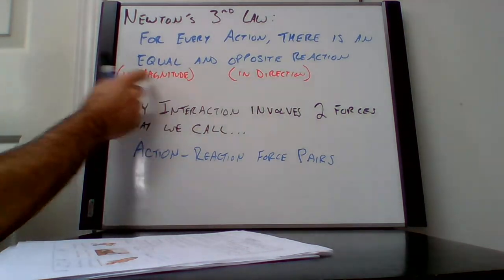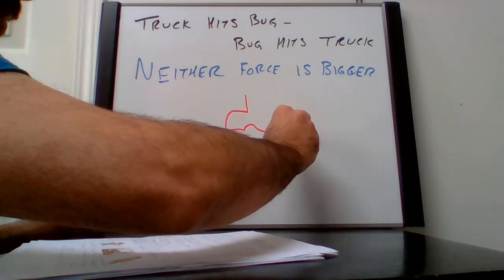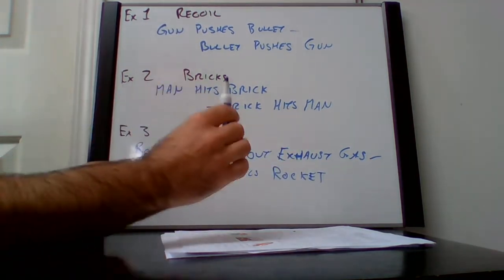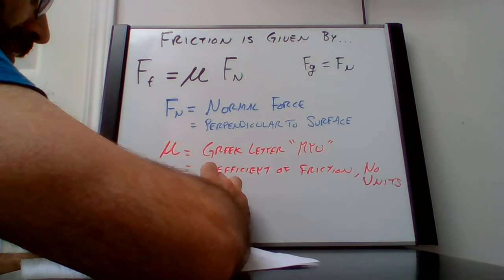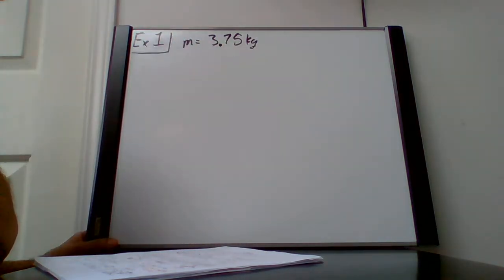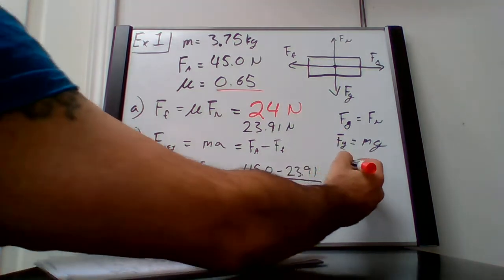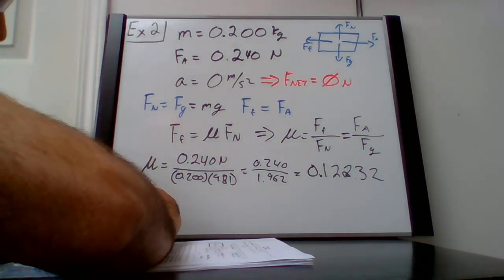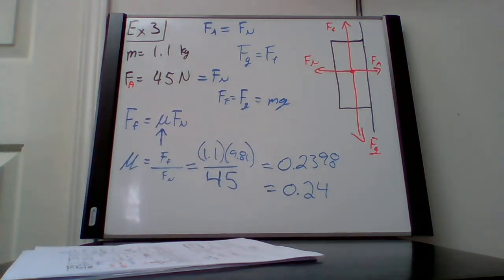P06 - Newton's 3rd Law and Friction